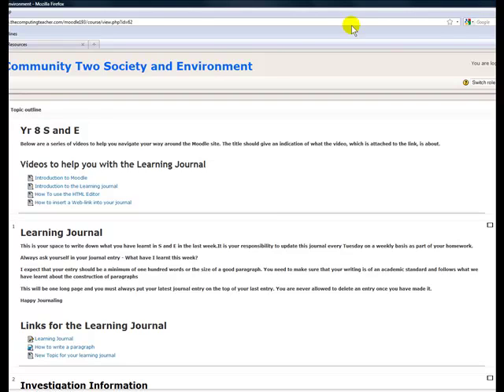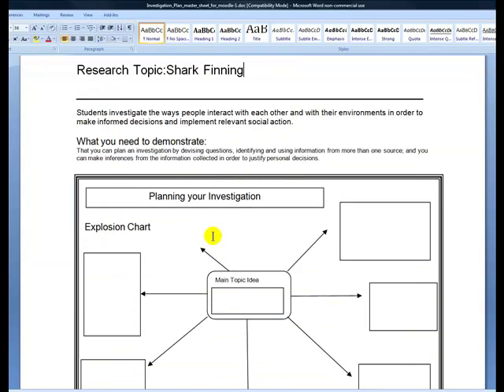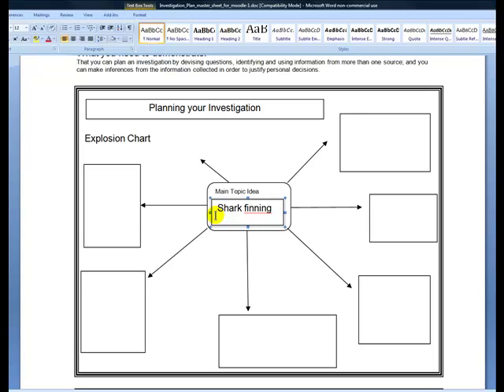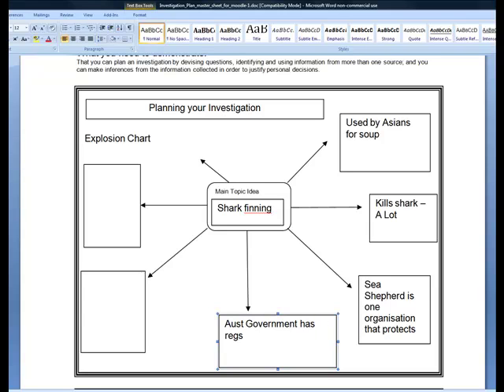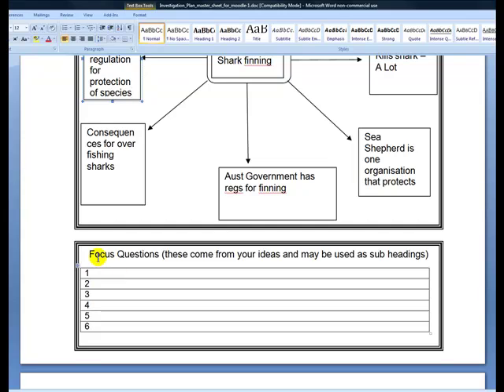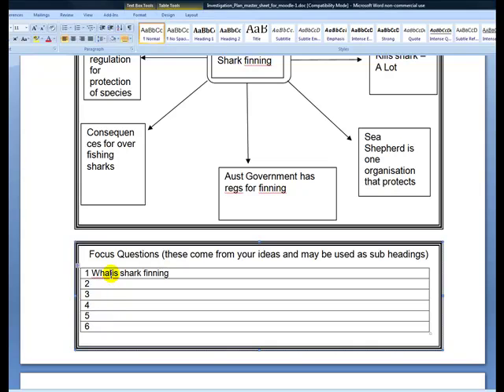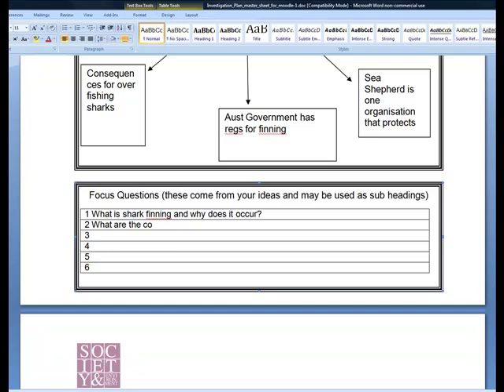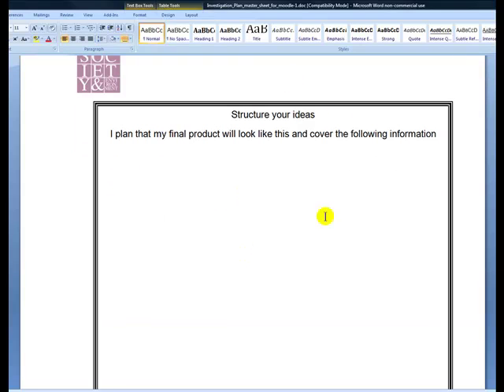Investigation Plan Part One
This video looks at the first page of the planning sheet found on the moodle website